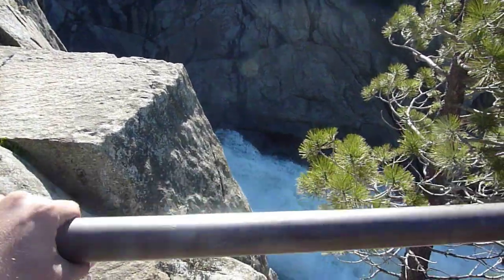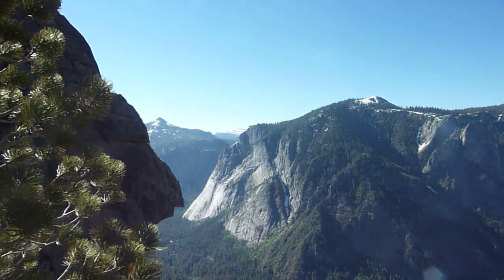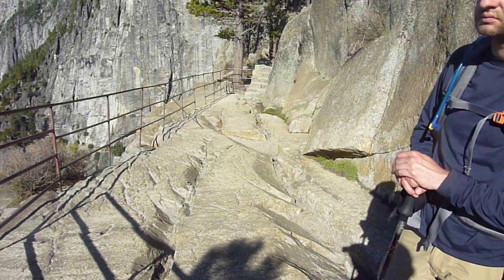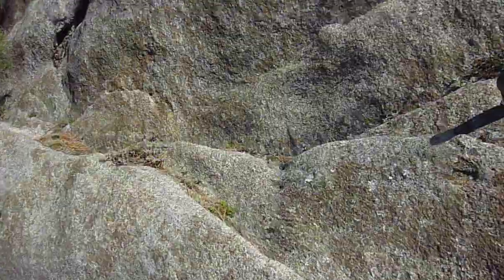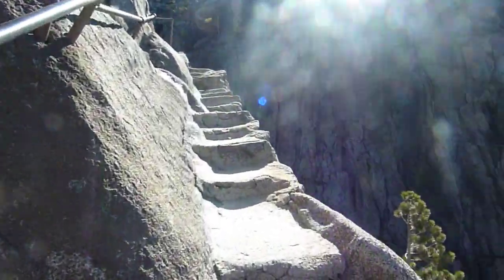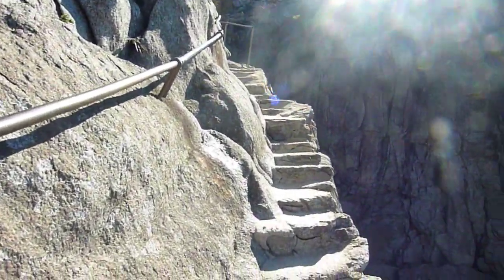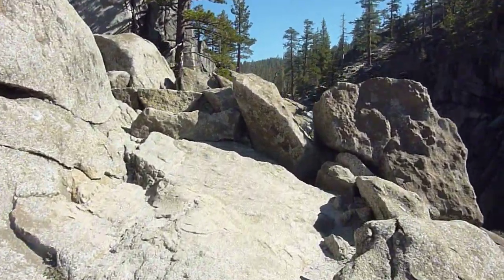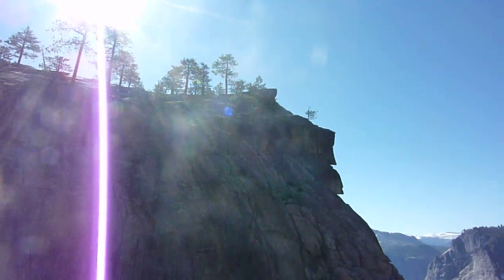Overlook of Upper Yosemite Falls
This video starts at the overlook for Upper Yosemite Falls. It gives a brief look at the top of the falls and the view of Yosemite Valley. It then follows the narrow staircase/trail up from the overlook to give the viewer an idea of how narrow this stretch is to get to the overlook.